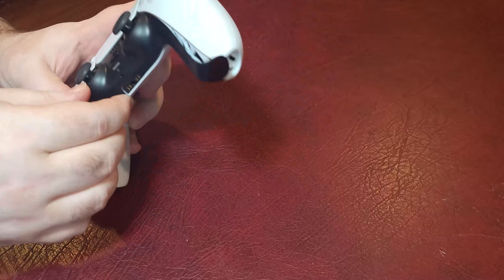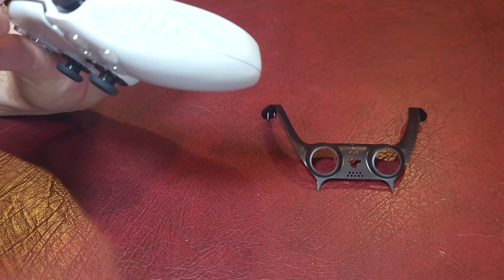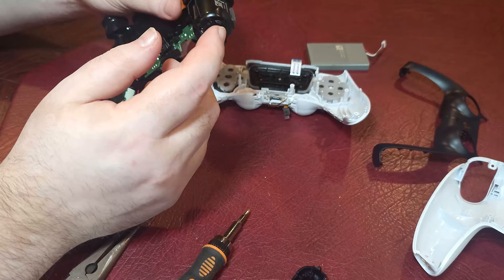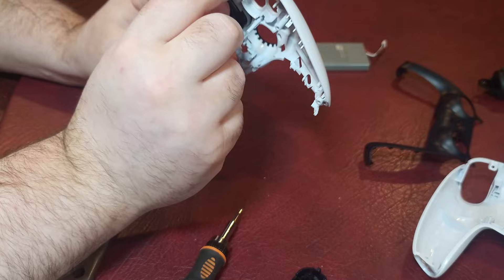Custom Painted PlayStation 5 Controller Walkthrough / Tutorial (DIY)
It has to be done all things must become a glorious shining red! Join us as we show you how to breakdown the new PS5 controller and give it a facelift. It's easy enough anyone can do it!